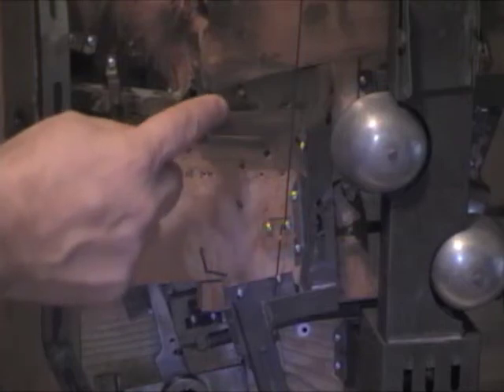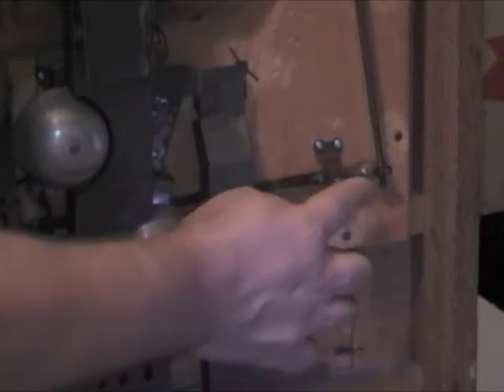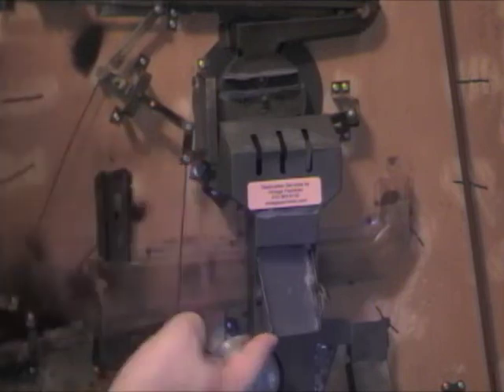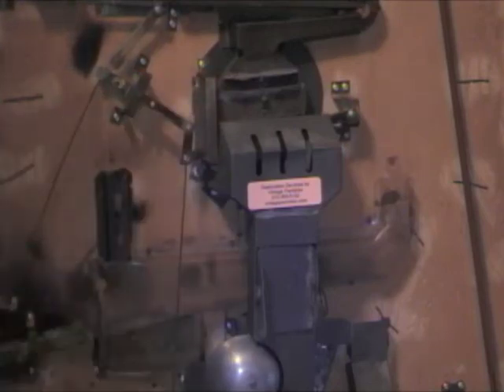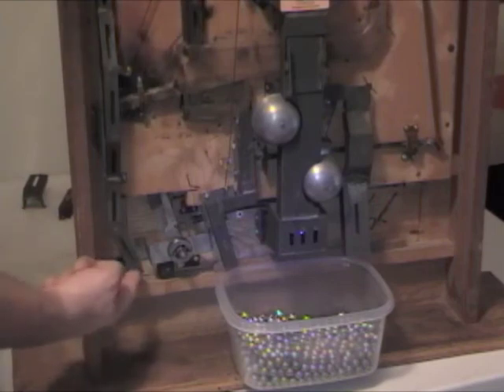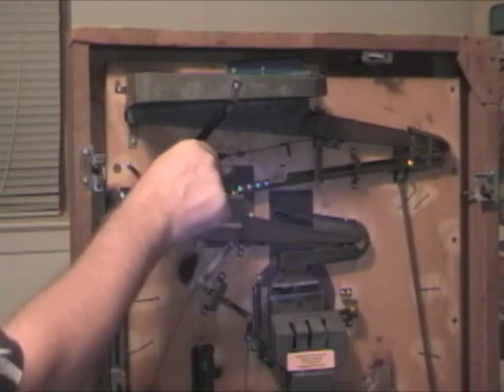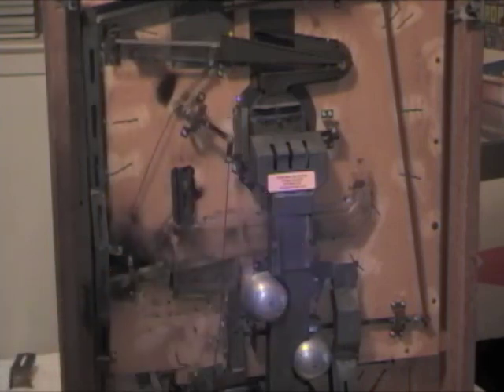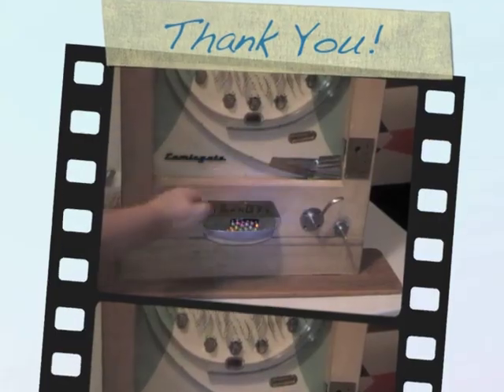Tokia Sangyo Pachinko Set Up Part 3 (0262)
Restored by VintagePachinko.com.  Video made for customer.